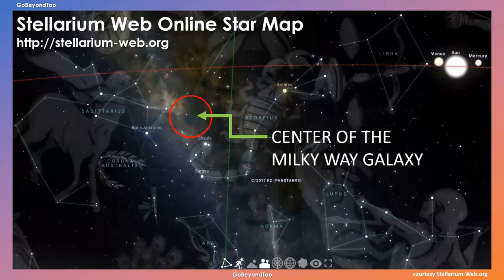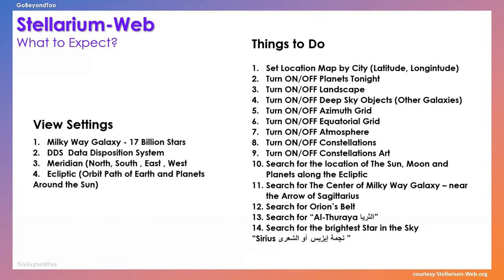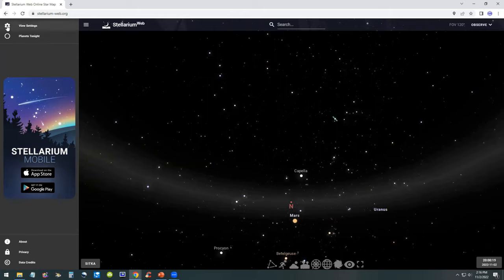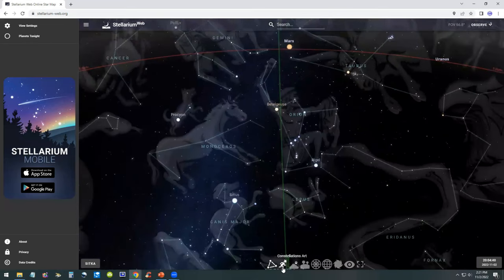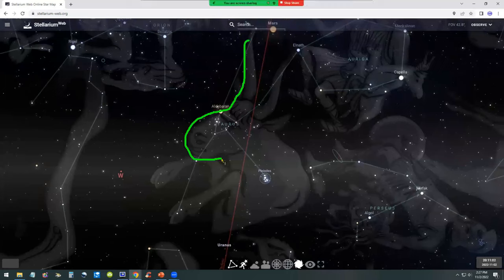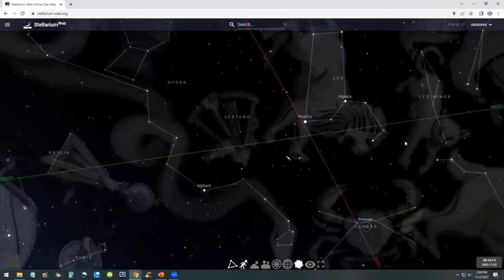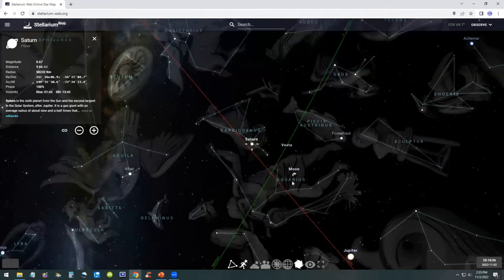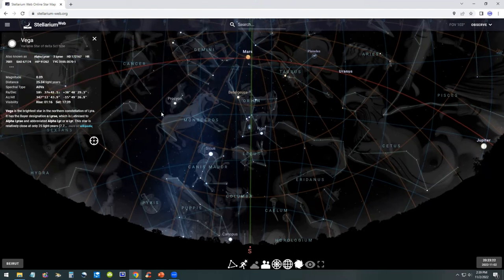Fixed Stars & Lunar Mansions Simply Understood تبسيط مفهوم مواقع النجوم و منازل القمر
* Amazing Real Time Simulation on the Web *** محاكاة رائعة في الوقت الفعلي لسماء الليل والنجوم عبر الإنترنت *
* الأبراج * النجوم الثابتة * السماء الليلية * النجوم * القمر * الشمس * الكواكب * منازل القمرية *

Tour of the 12 Zodiac Signs
* Aries * Taurus * Gemini * Cancer * Leo * Virgo * Libra * Scorpio * Sagittarius * Capricorn * Aquarius * Pisces *

جولة في البروج
* برج الحمل * برج الثور * برج الجوزاء * السرطان * برج الأسد * برج العذراء * الميزان * برج العقرب * القوس * الجدي * برج الدلو * الحوت *